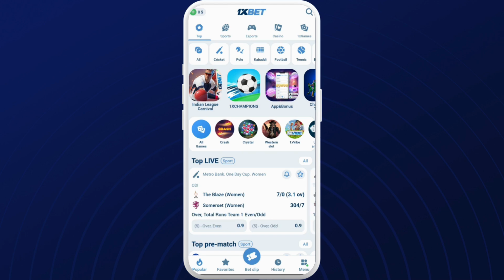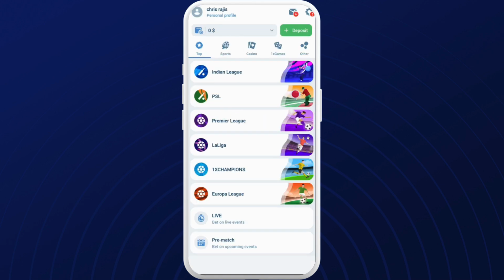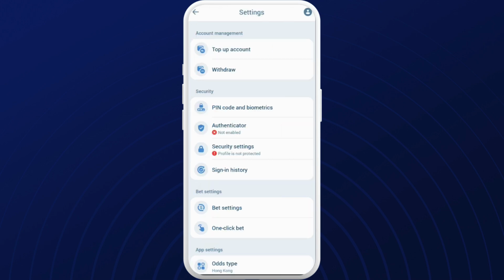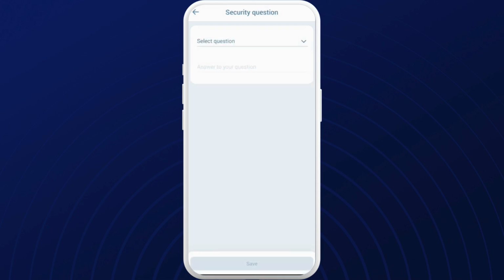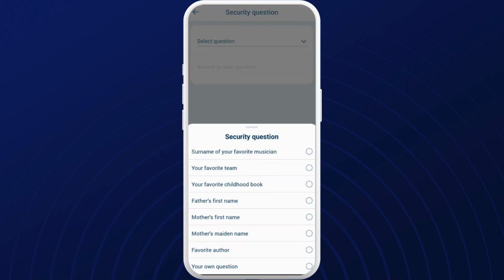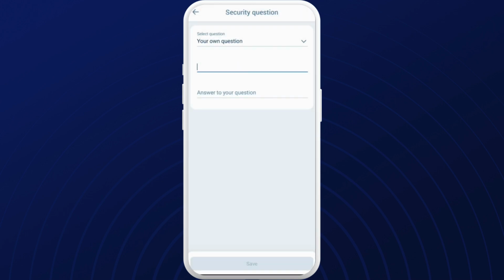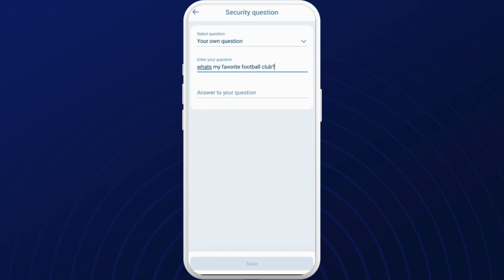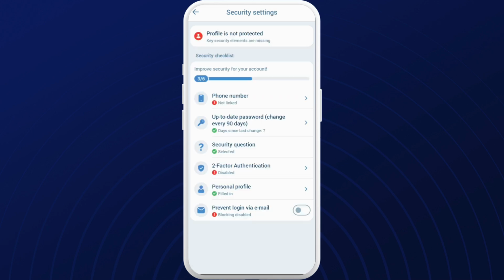How to Change Security Question in 1xBet 2025?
Enhance your account protection with this essential 1xBet security question update guide for 2025! In this tutorial, we'll walk you through the complete process of modifying your secret question and answer through 1xBet's upgraded authentication system. You'll learn how to access the security settings in your account dashboard, verify your identity via two-factor authentication, and select from 1xBet's updated list of security questions or create a custom one. Discover 2025's new requirements for security answers, including minimum character counts and the prohibition of easily guessable information. We'll cover important timing considerations like the 24-hour processing period for security changes and temporary withdrawal holds during this transition. Plus, get professional tips for creating uncrackable security answers, securely storing them, and understanding how this change affects account recovery options. Whether you're strengthening your defenses after a security scare or simply updating old credentials, this guide ensures your 1xBet account remains locked tight against unauthorized access!